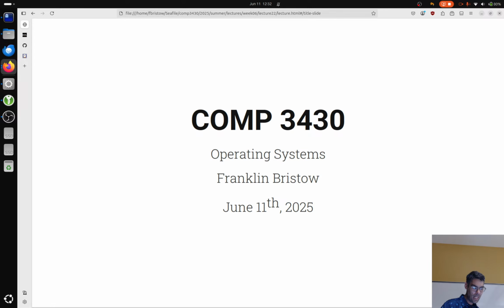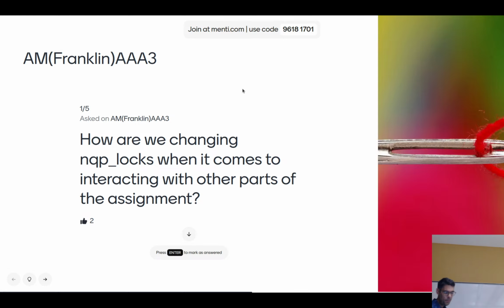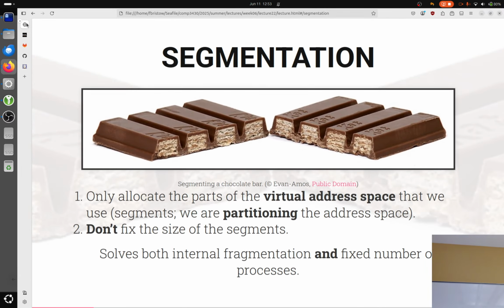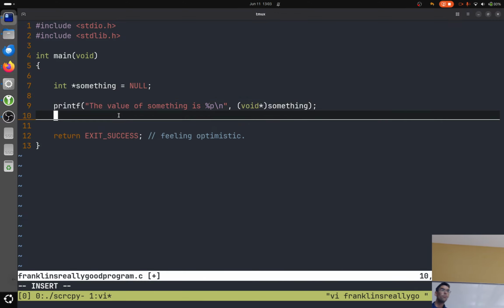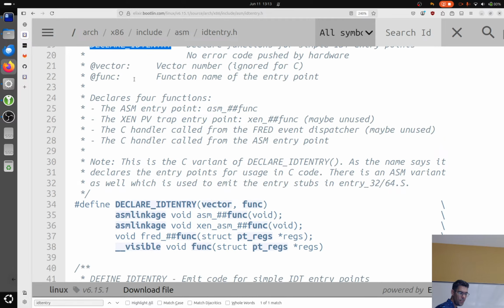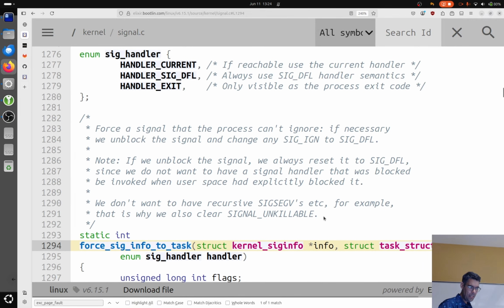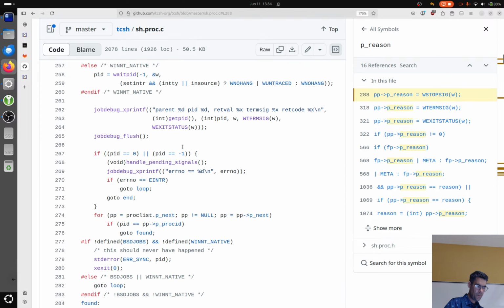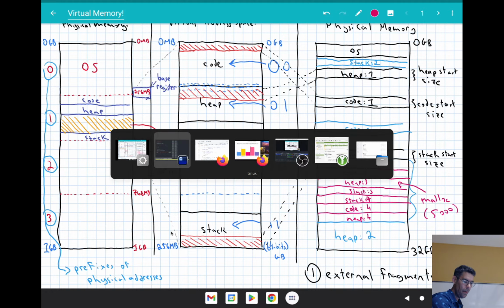COMP 3430 Summer 2025 Lecture 22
Today we'll have some more time for questions about assignment 3 and then move back to thinking about virtual memory.

Virtual memory today will be finishing up with segmentation and realizing that segmentation is bad for multiple reasons (not *just* segmentation fault), but because managing free space with variable sized segments is a big problem.

Our solution to the problems introduced with segmentation is to introduce *paging*: we're going to partition both physical memory and our virtual address space, and we're going to make the partitions so small that it doesn't matter if we don't completely fill up the partition. The main benefit? All partitions are exactly the same size and we can use **allocation structures** to find free memory! It's file systems all over again!